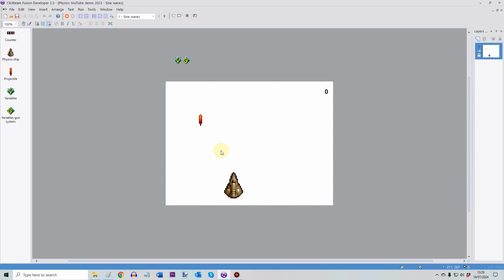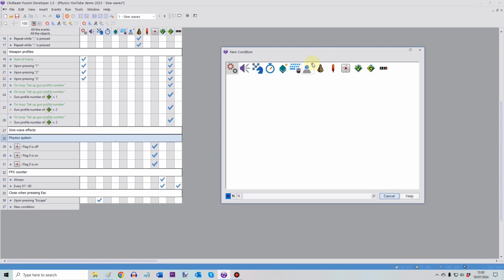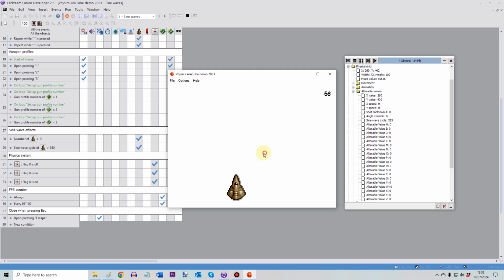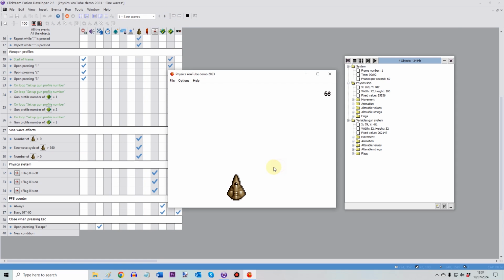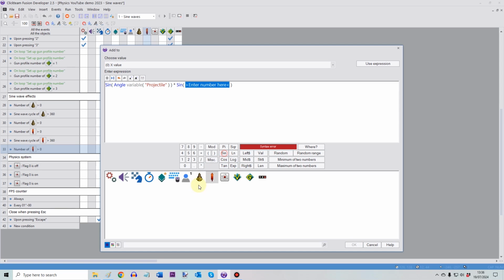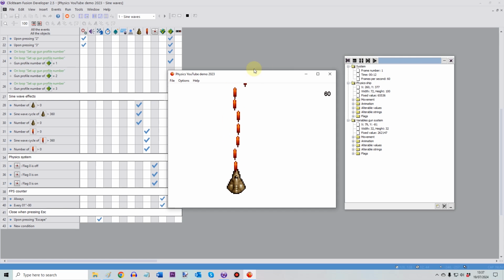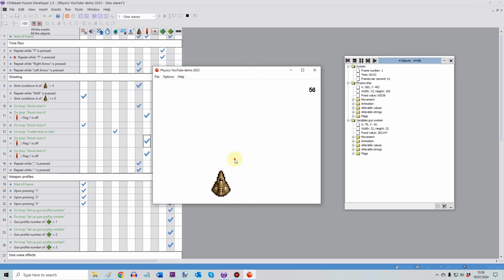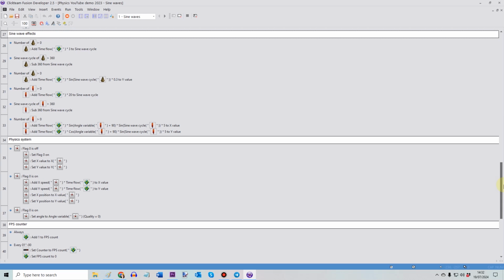Sine waves are really useful in Clickteam Fusion!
This tutorial shows how you can use the 'Sin' function in Clickteam Fusion to make some neat sine-waving effects! They look good and can make interesting gameplay too.
To use this effect, you'll need a physics system that uses variables to set the positions of your objects. Follow my free physics tutorial to set it up

Learn how I made some of the cool features in Super Space Galaxy, like colour-flashing, and a rigorous shooting and weapon system.